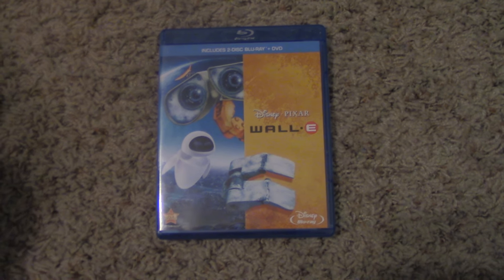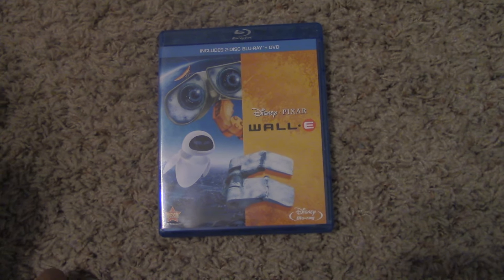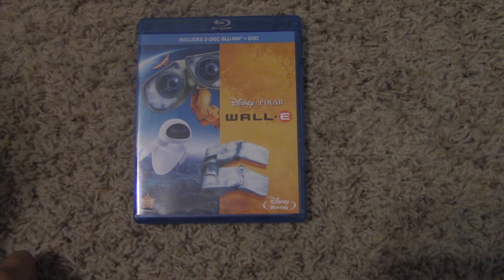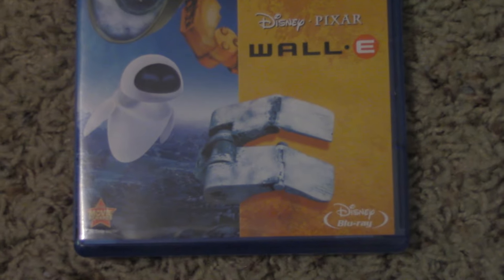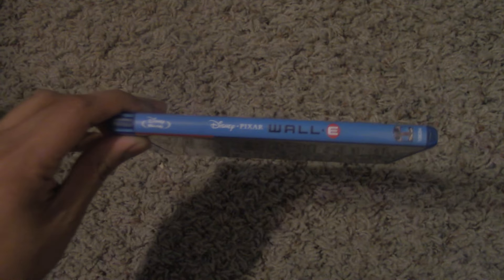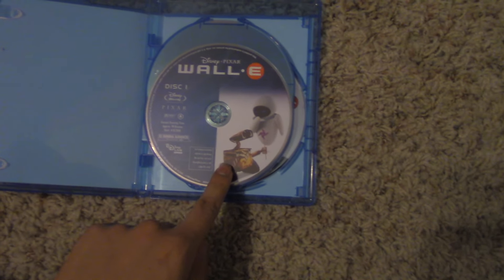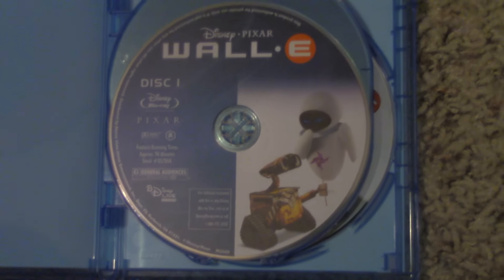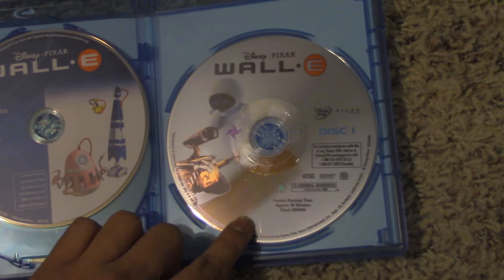Wall-E Blu-Ray Unboxing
Welcome! Here is my unboxing of Wall-e on 2 Disc Blu-Ray/DVD.